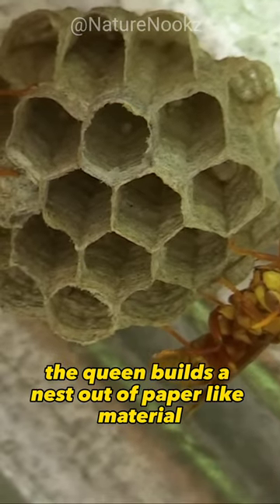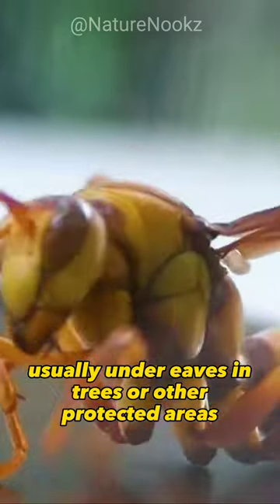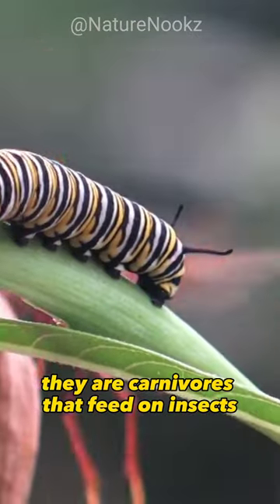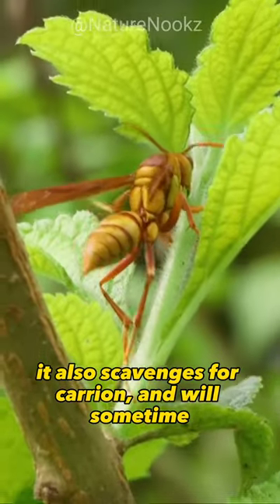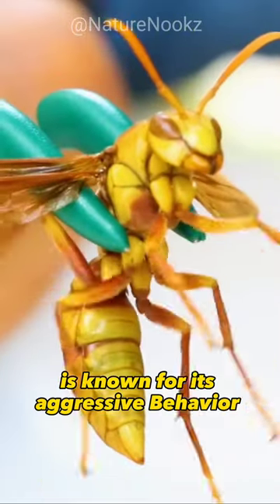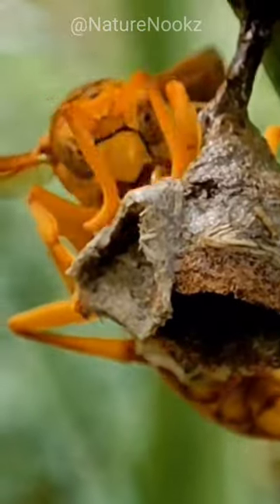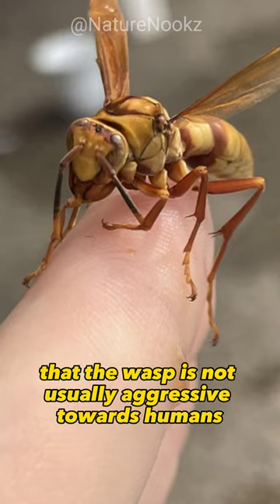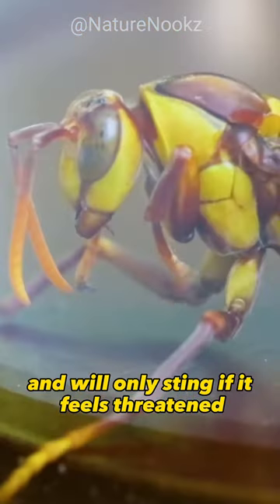Get to Know about the Executioner Wasp The Polistes Carnifex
Get to Know about the Executioner Wasp, also known as the Polistes Carnifex, in this short YouTube video. Learn about its distinctive appearance, behavior, and why it has earned its fearsome name.